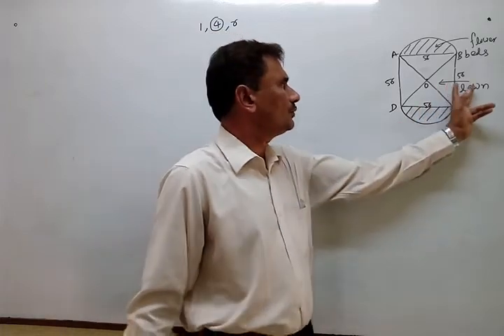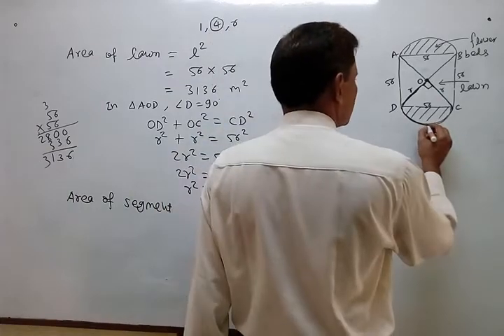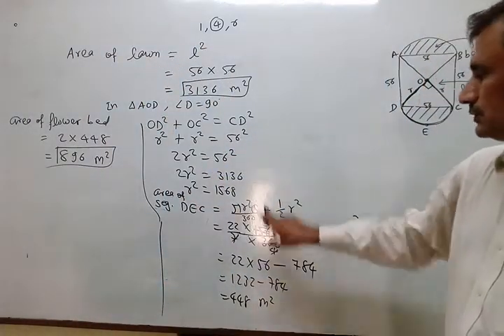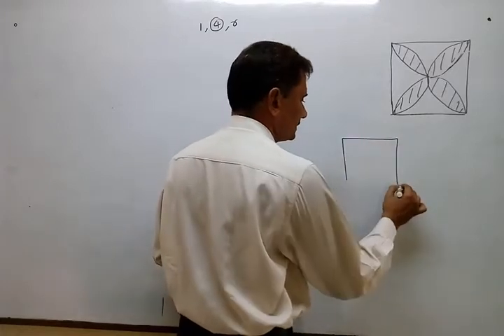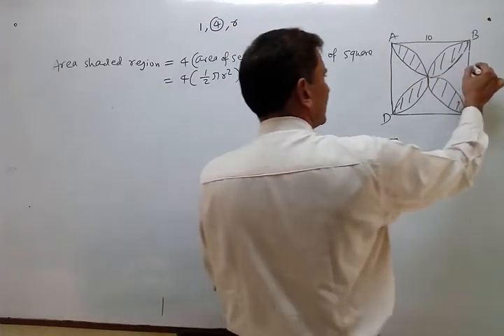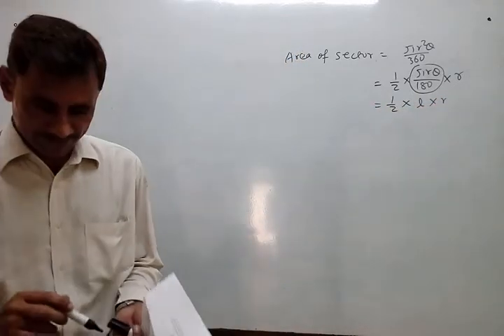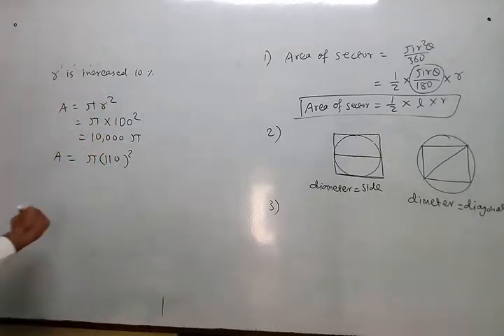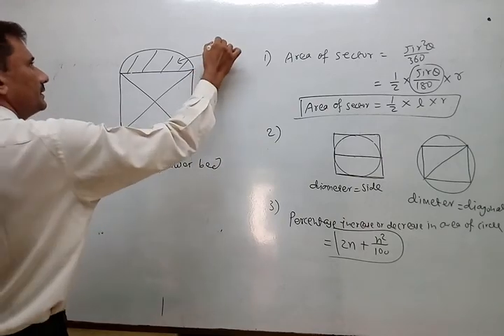Examples of Chapter-12 (10th Maths, Lecture-12)